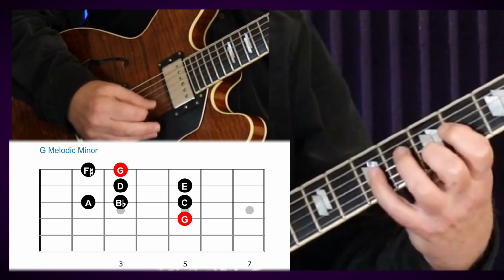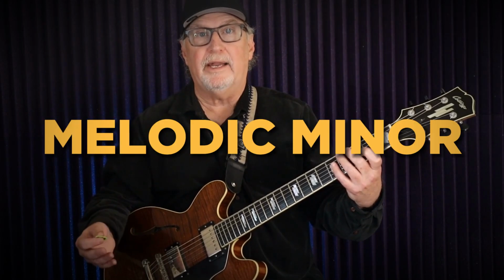Discover Game-Changing Chord Progressions for Guitarists - Jazz R&b Chord Progression And Tricks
Are you ready to elevate your musical prowess to new heights? Sign up for free downloadable content in Adams Guitar Cafe!

Dive into the world of chord progressions, "Discover Game-Changing Chord Progressions for Guitarists." This video unpacks invaluable insights to revolutionize your understanding of music theory and composition.

Let Adam unveil the magic of jazz R&B chord progressions and tricks. Delve into the soulful sounds and groovy rhythms that define this dynamic genre. Learn how to easily navigate complex chord structures, incorporating slick improvisations and embellishments to add flair and personality to your musical creations.

One of the key focal points of our discussion is unlocking the potential of IV chords. These often overlooked chords hold the power to transform your compositions from ordinary to extraordinary. Discover innovative techniques and approaches to infuse creativity and depth into your IV chord progressions, elevating your musical arrangements to a new level.

But that's just the beginning. We delve into the fascinating realm of jazz chord progressions tailored for pop songs. Explore the intricate harmony and rhythmic intricacies that define this fusion genre, uncovering the secrets behind crafting captivating melodies and harmonies that resonate with audiences worldwide.

Creating a YouTube video is no easy feat; it requires dedication, expertise, and hours of meticulous work. Rest assured, we've poured our heart and soul into curating a captivating experience that will enrich your musical journey. Drawing upon the collective wisdom of industry experts and seasoned musicians, we've distilled a wealth of knowledge into a concise yet informative presentation.

So, what are you waiting for? Join us on this enlightening exploration of chord progressions, and unlock the secrets to musical mastery. Whether you're a budding musician or a seasoned veteran, there's always something new to learn and discover. Click the link below to immerse yourself in a world of endless possibilities:

Continue reading, watching, and enjoying the video to uncover the transformative power of chord progressions in shaping your musical identity. Embrace the journey, and let the music guide you towards new horizons of creativity and expression.

0:00 - Intro
0:30 - Key of G to C9
1:10 - B Flat
2:10 - Home Based Tonality
3:15 - G Major
4:00 - Melodic Minor
6:04 - Major Minor Jam

The Best Minor Pentatonic Scale Course, created by Adam Levine of Adam Loves Guitar, is designed to help guitarists of all levels learn to improvise solos in Blues, Rock, Jazz, and Country music without needing complex music theory.

The course offers
- Hundreds of video tutorials
- A practicing checklist
- Backing Tracks
- A full color workbook
- lifetime access
- a private group for daily support
- access to monthly webinars with Adam Levine

The Best Minor Pentatonic Course will teach you to master the 5 essential elements shared by all great guitarists:
Fretboard Note Recognition
Position playing vs "Riding the Rails,"
The 5 Nucleus Patterns
Left and Right hand coordination
Storytelling Solos

The program is suitable for aspiring lead guitarists, beginners, singer-songwriters, and music teachers, but not for those unwilling to put in effort or satisfied with their current level.